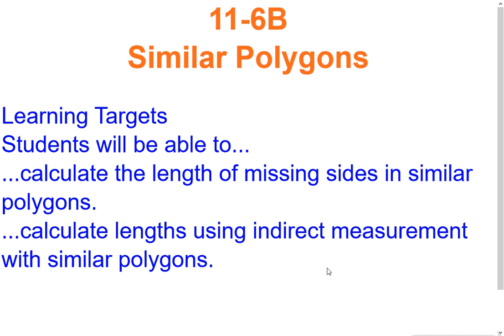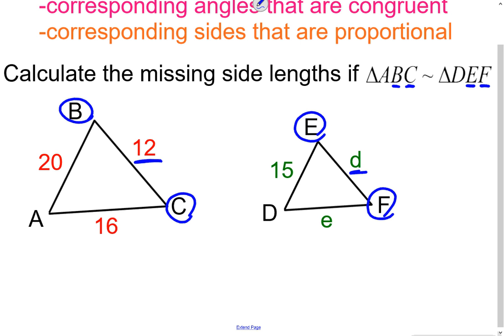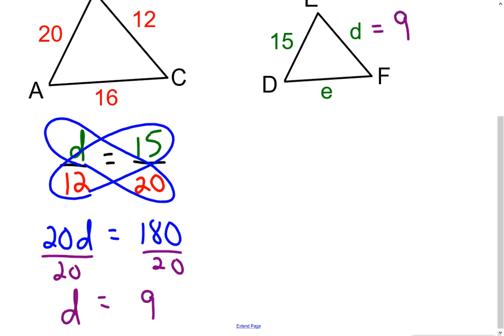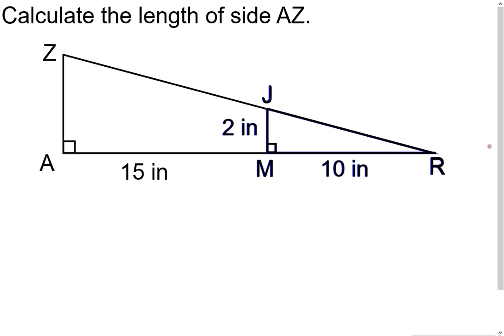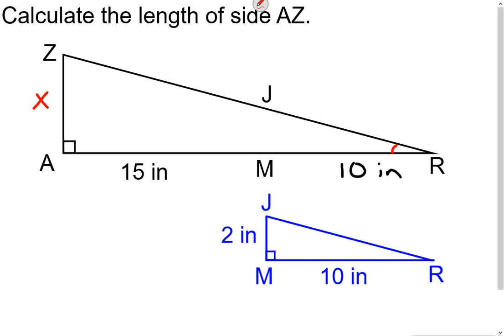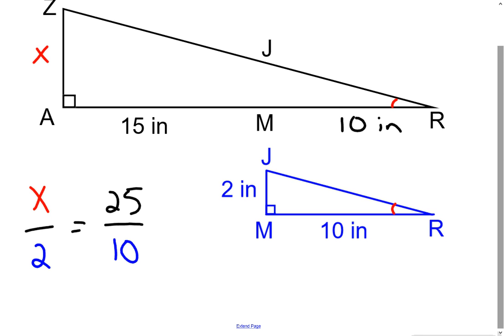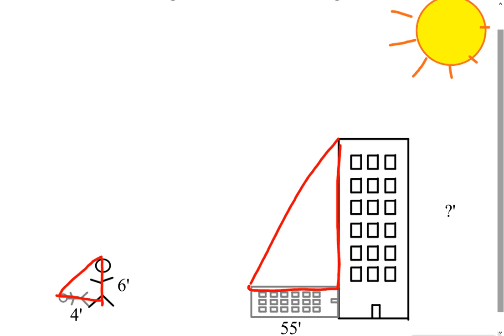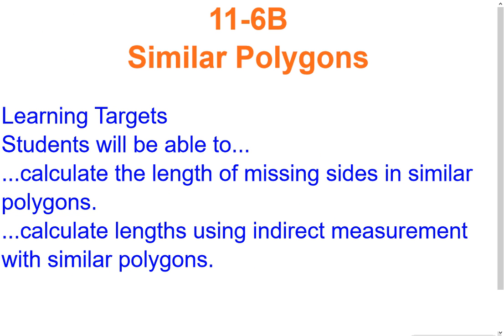11-6B Similar Polygons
This video explains how to calculate the length of a missing side of a similar polygon.  It also shows how to calculate the height of an object indirectly using properties of similar polygons.